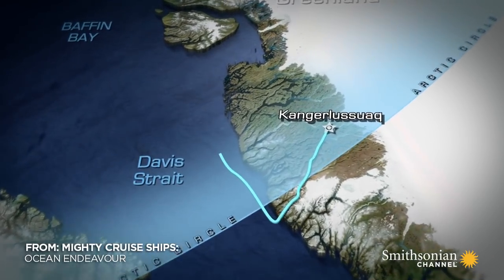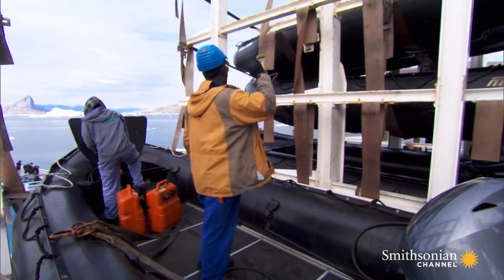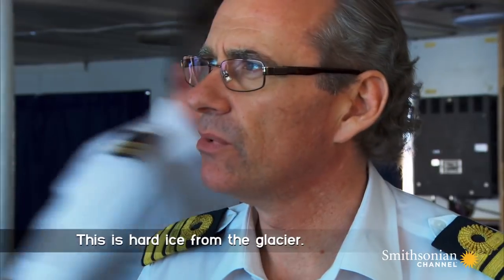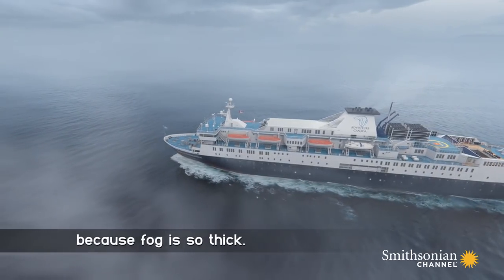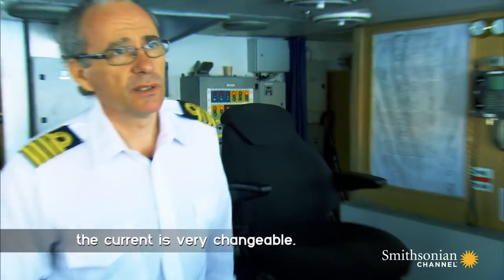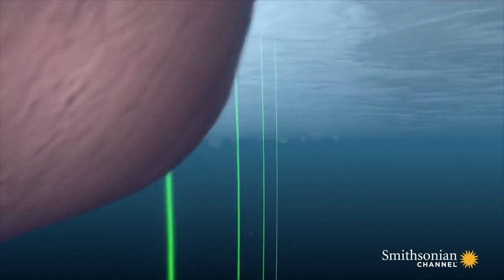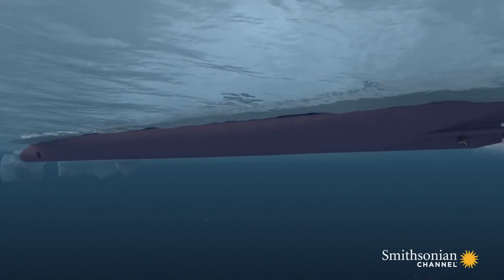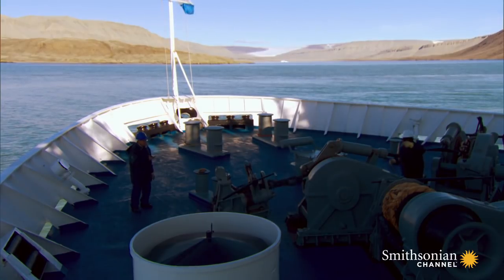How This Ship Handles Seas Loaded With Icebergs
The Ocean Endeavour is sailing toward a famous glacier near the Arctic town of Ilulissat. It’s a route packed with dangerous icebergs, giving the ship’s sonar and radar a tough workout.